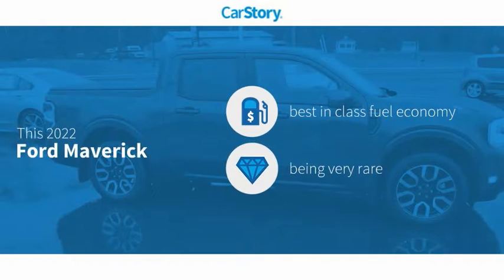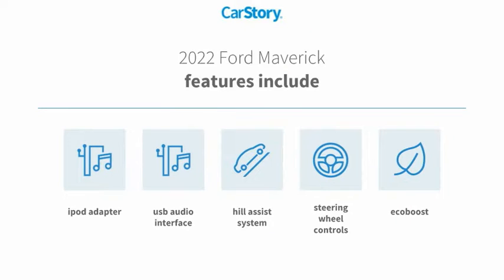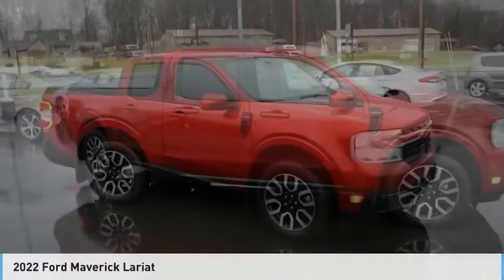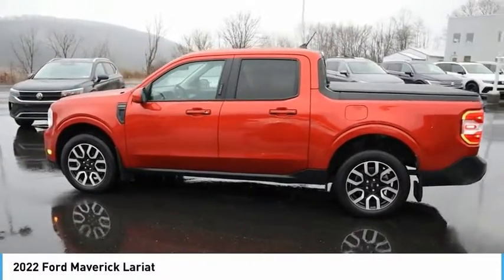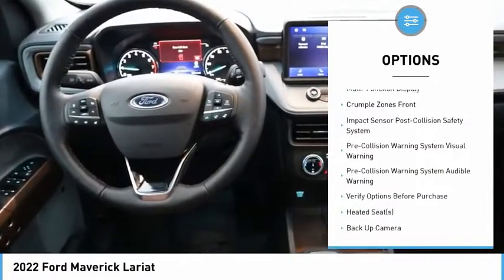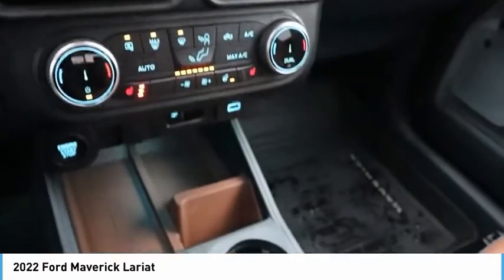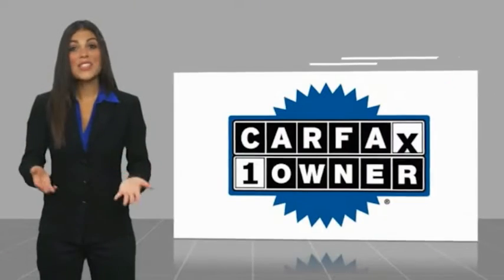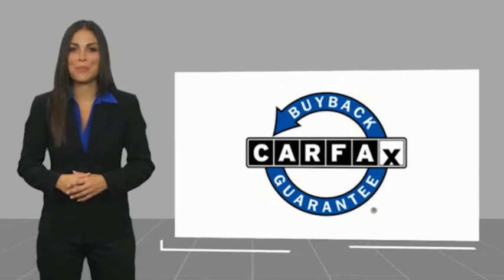2022 Ford Maverick Lariat UsedNew or Used 11233A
This Red 2022 Ford Maverick Lariat might be just the pickup truck awd for you.  This one's available at the low price of $39,900.  For a good-looking vehicle from the inside out, this pickup truck awd features a ravishing red exterior along with a brown interior.  Youve never felt anything more comfortable than leather seats.  Don't wait on this one.